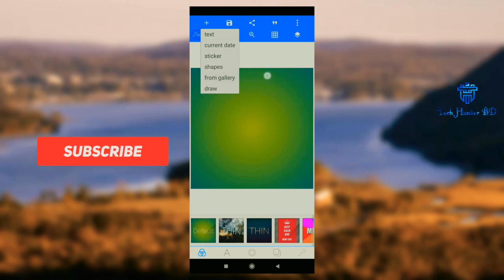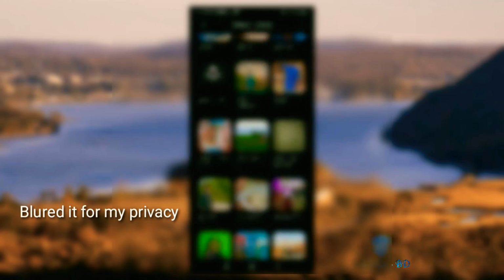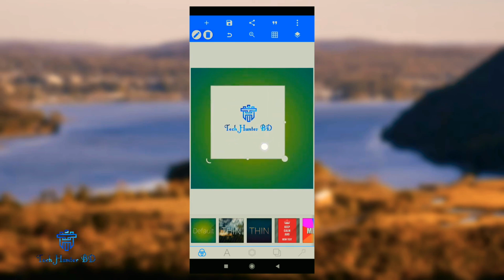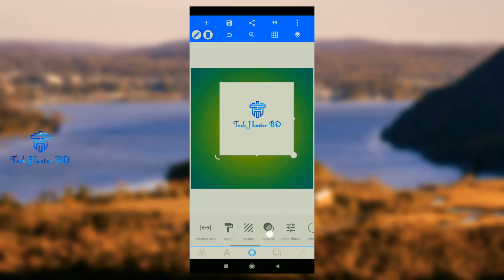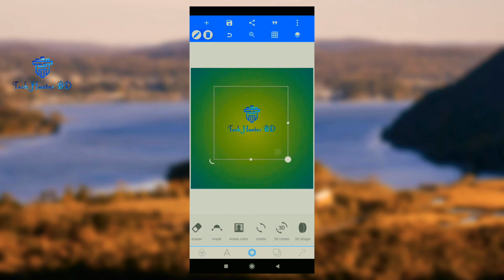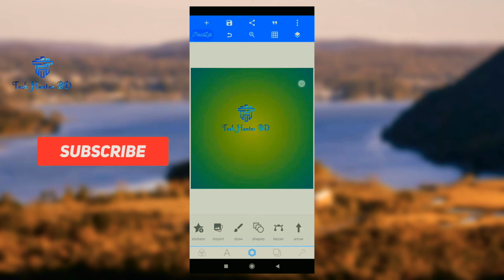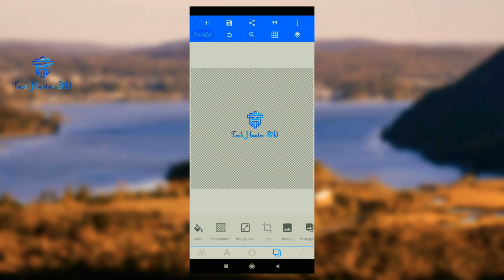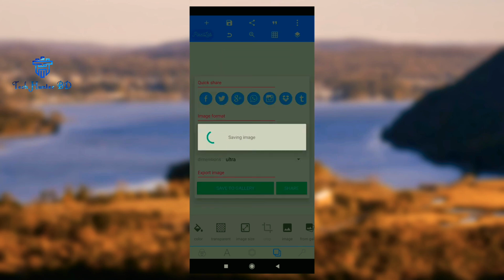jpeg to png | How to make jpg picture to png in a simplest way | how to convert jpg to png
This is the simplest way to make a jpg picture to a png..